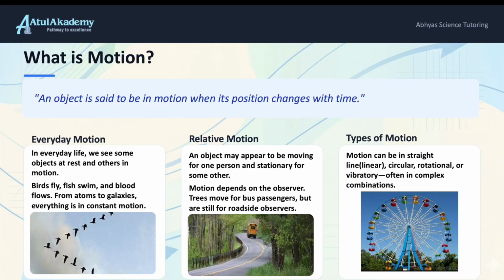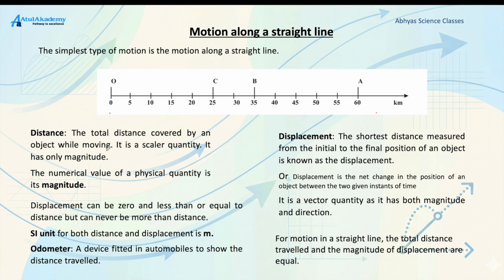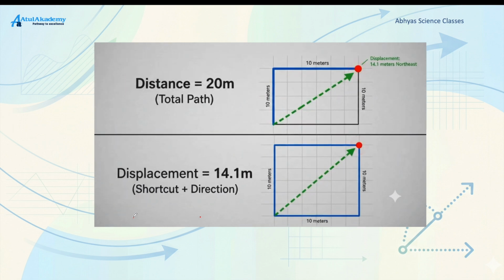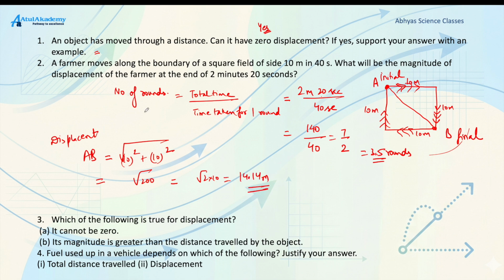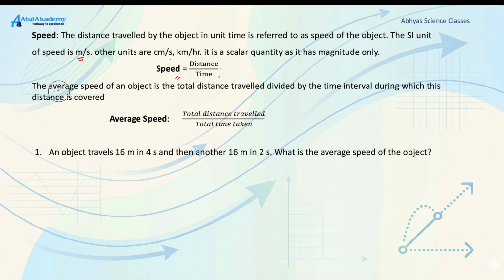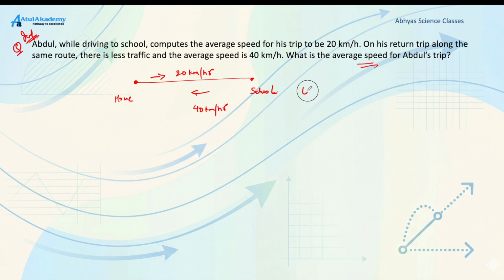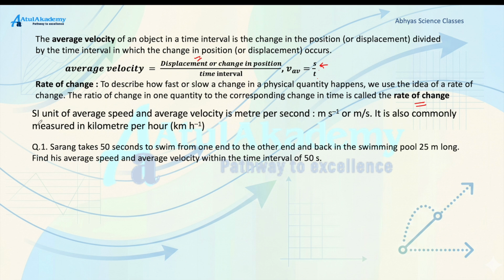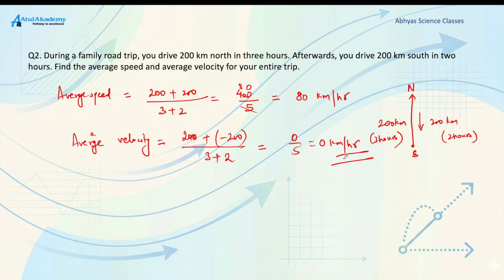Describing Motion Class 9 Physics | Concepts & Numericals | Atul Akademy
Master the fundamentals of Describing Motion in this complete Class 9 Physics guide with Atul Ma'am!
Whether you are preparing for your school exams or building a strong foundation in Class 9 Science, this video breaks down every concept with clear explanations, real-life examples, and step-by-step numerical solutions.
What You Will Learn in This Video:
What is Motion? – Understanding state of rest vs. state of motion.
Reference Point (Origin) – Why motion is relative and how to define a reference frame.
Distance vs. Displacement – Key differences, scalar vs. vector quantities, and zero displacement scenarios.
Uniform & Non-Uniform Motion – Equal distances in equal intervals of time vs. real-world motion.
Speed & Average Speed – Formulas, SI units, and solving basic speed numericals.
Velocity & Average Velocity – Speed with direction, displacement per unit time.
Solved Numericals – Step-by-step practice questions covering average speed, displacement, and velocity calculations.
💬 Drop your doubts and numerical questions in the comments section below—Atul Ma'am will be happy to help!